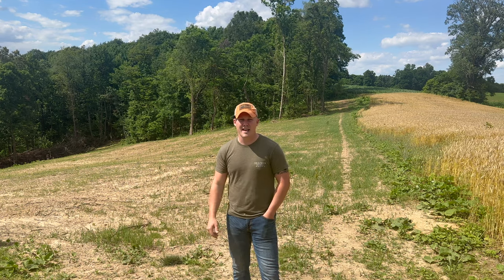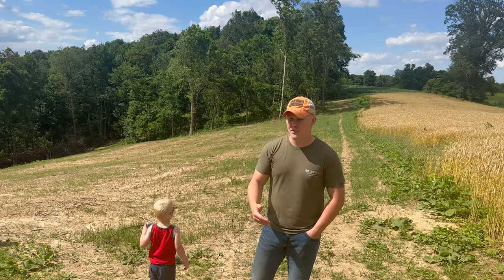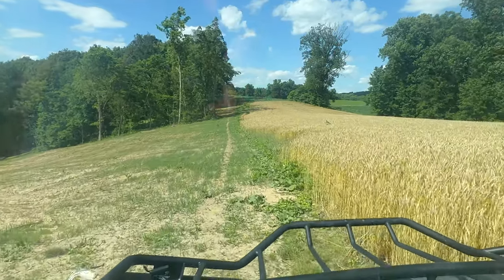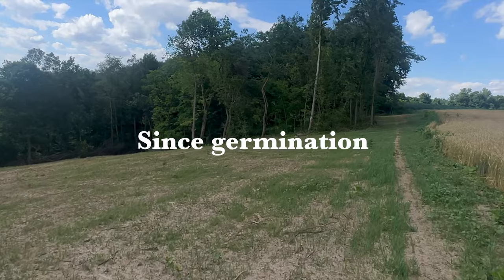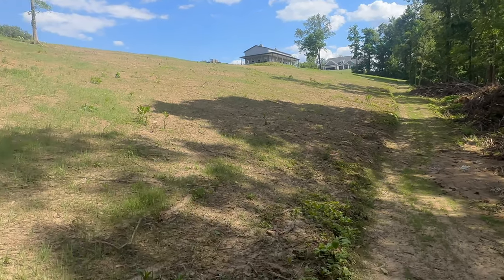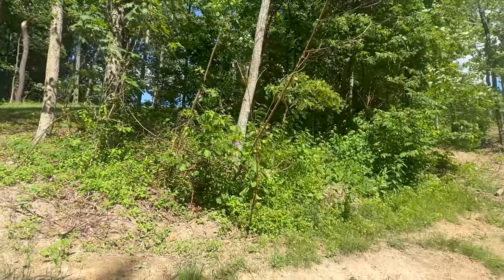New PASTURE will it grow?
We are showing the progress on the new pasture. It is growing slowly but surely and we are about 4 weeks since planting. We hope you all enjoy the laid back ride around the new and improving pasture where we talk through our thoughts.

- Kemimoto utv soundbar 28 inches wide
- Kemimoto Bed Storage Box Larger
- Kemimoto UTV Bed Storage Box
- Kemimoto Crew Floor Mats for Polaris Ranger
- Kemimoto UTV Turn Signal Kit with Horn
- WeiSen 300W Plug & Play LED Light Bar Wiring Harness Kit
- Kemimoto UTV Shock Tower LED Light Bar
- Kemimoto UTV Tool Rack
- Kemimoto UTV Gun Holder Rack
- A&UTVPro Bet Mat
- A&UTVPro Floor Mats
- A&UTVPro Rear Bumper/Brushguard
- RANSOTO Polaris Ranger UTV Rear View Side Mirror
- SUNPIE Ranger 1000 XP LED Taillights Brake Lights w/Smoked
- Polaris Ranger Lock & Ride Canvas Doors Front
- Polaris Ranger Lock & Ride Canvas Doors Rear
- Polaris Ranger Lock & Ride Full Glass Windshield

- Polaris Pro Shield Glass Rear Panel with Lock & Ride

- Polaris 8-Vent Heater & Defrost System

- Polaris Ranger 17 in. Windshield Wiper & Washer Kit
- Kemimoto Ranger Anchor, General Tie Down Anchor Compatible with Polaris Ranger Lock Ride General Accessories:
- Ranger XP 1000 Front Bumper

- Kemimoto UTV Dome Light
- Ranger Rear View Mirror, Kemimoto Upgrade Wider & Clear View Convex Rear View Mirror Compatible with Polaris Ranger 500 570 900 XP 1000 XP/Crew 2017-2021

- Connector Pigtail Compatible with Polaris Ranger XP 1000

- Slow Moving Vehicle Sign Triangle Sign,Plastic 14"x16"
- GSPSCN Portable Tire Inflator Double Cylinder Air Compressor Pump with LED Light, 12V Air Pump for Car Tires, 150 PSI Heavy-Duty Metal Tire Pump with Locking Air Chuck for Auto,SUV,RV,Truck,Balls
- Moveland Seat Belt Bypass Harness Override Compatible with Polaris RZR Ranger 570-1000 XP, Compatible with Can Am Maverick Commander Defender Accessories
- Cell Phone Tripod, YOTOCversion Portable Flexible Cell Phone Tripod Stand with Wireless Remote Shutter and Phone Holder
- 3M WorkTunes Connect Hearing Protector with Bluetooth Technology, 24 dB NRR, Ear protection for Mowing, Snowblowing, Construction, Work Shops
- Smith & Wesson Extreme Ops SWA24S 7.1in S.S. Folding Knife with 3.1in Serrated Clip Point Blade
- Wrangler Men's George Strait Cowboy Cut Original Fit Jean

Polaris Options:
- Roof, Sport, Crew
-Door, CNVS, ZS
- Wiper, Gen2, RGR
- Canvas, ZS Crew
- Windshield, Fixed Glass
- Lock & Ride Pro- Fit Glass Rear Window
- Heater, ZS
- Winch, 4500 HD, ZS
- Hood Storage Rack

Hillcreek Outdoors
Lancaster, Ohio